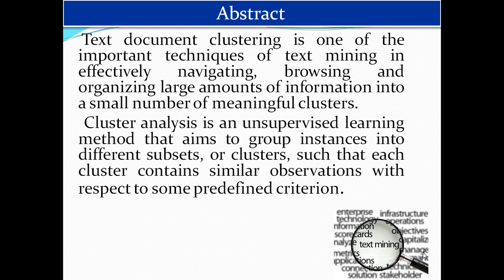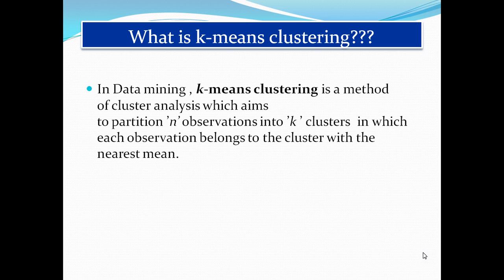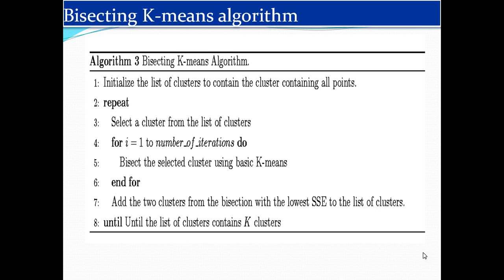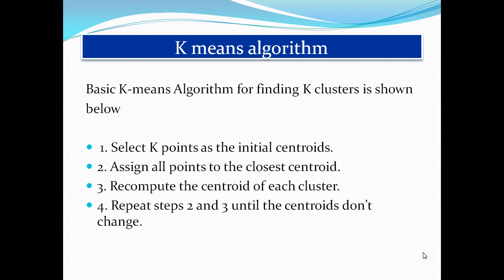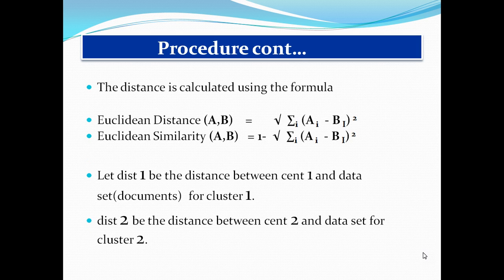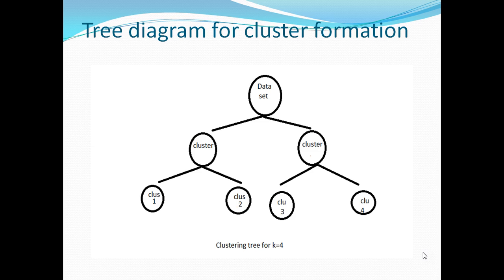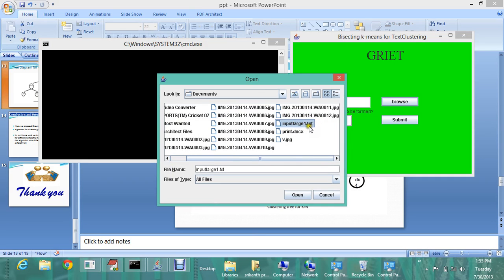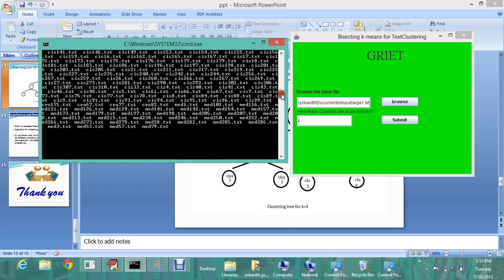GRIETCSE14 Bisecting k-means for Text Clustering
GRIETCSE14 Bisecting k-means for Text Clustering Mini Project
By
Prem Srikanth, Swapneel Pawar, A. Santosh Varma, N.B. Bhargav